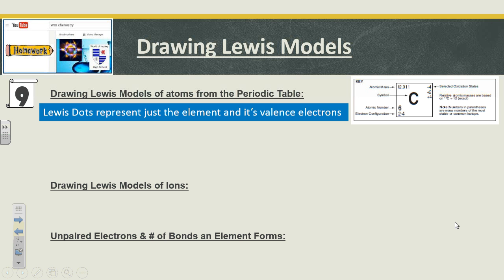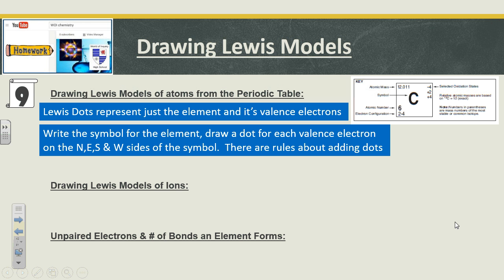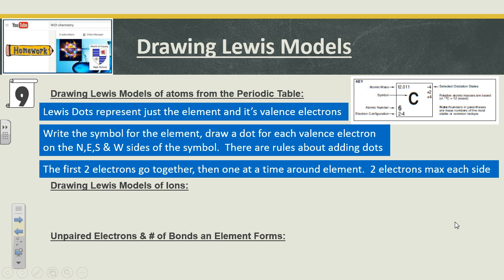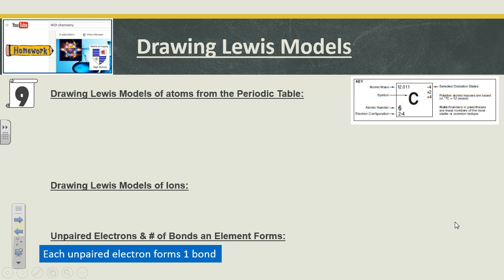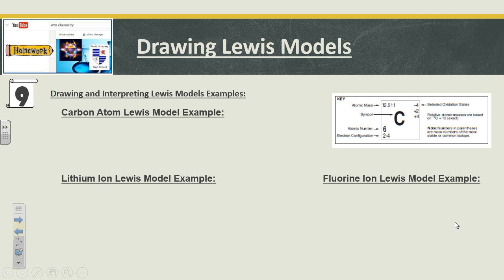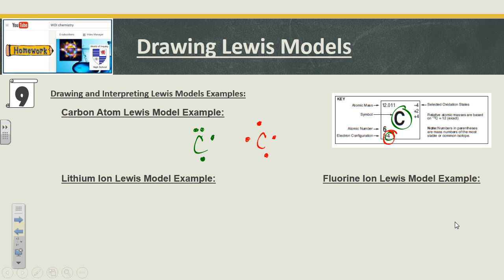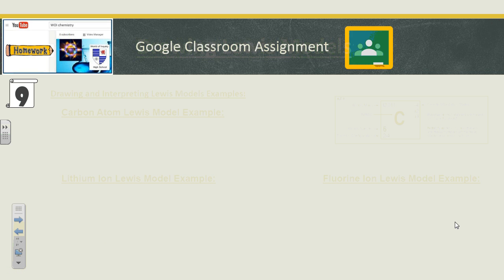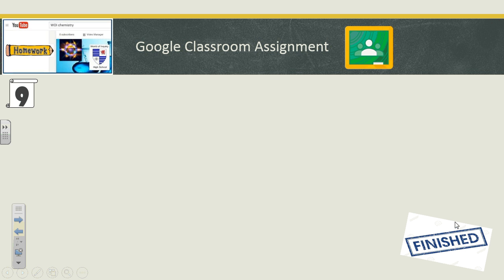Atomic Theory HW #9